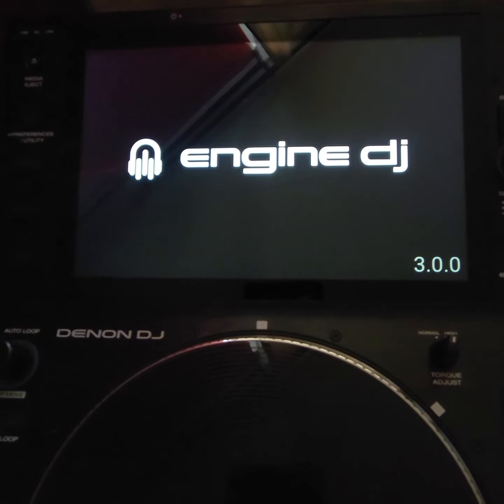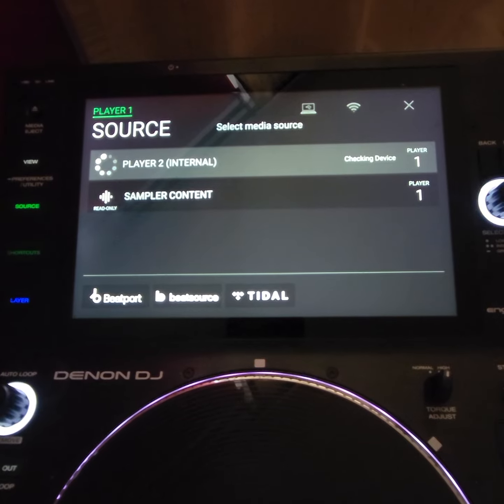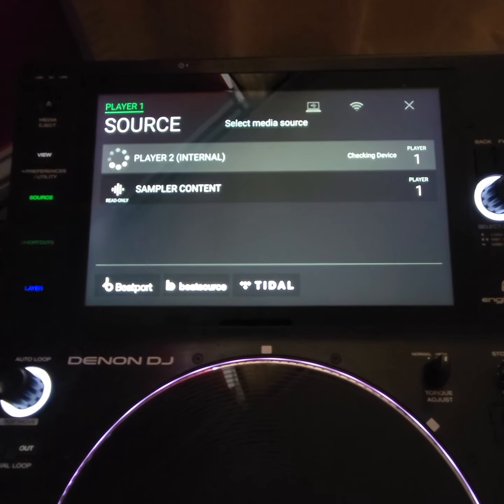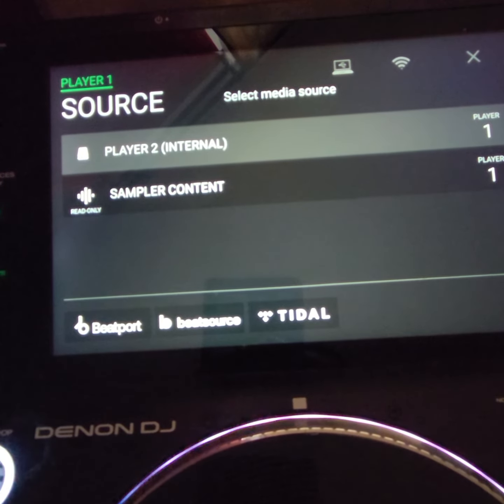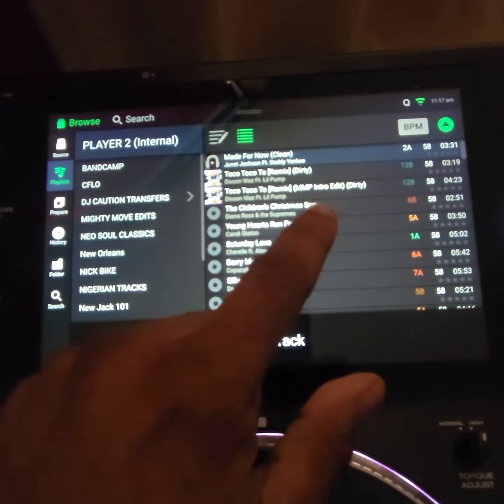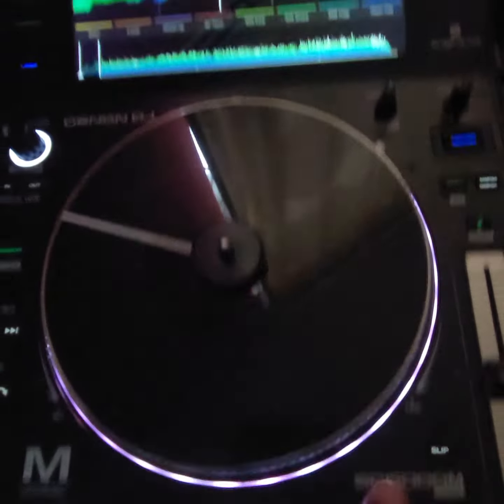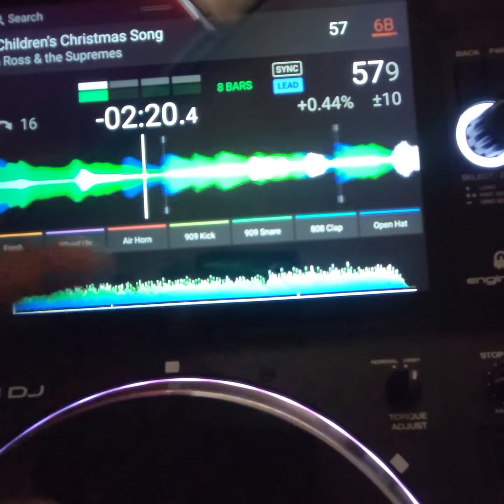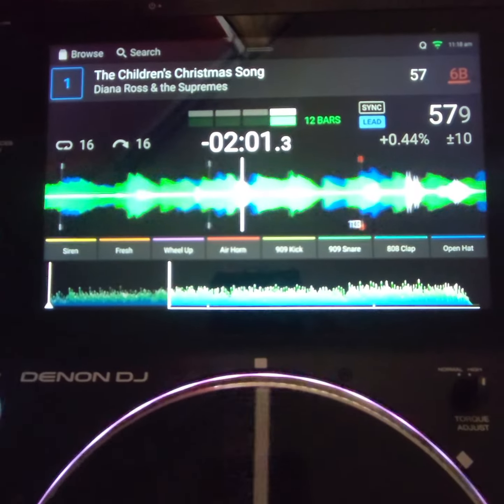Updating to enginedj 3.0.0